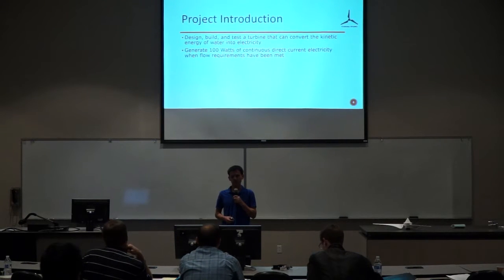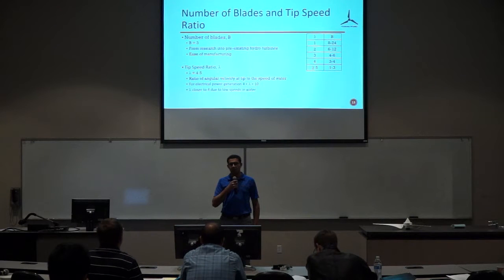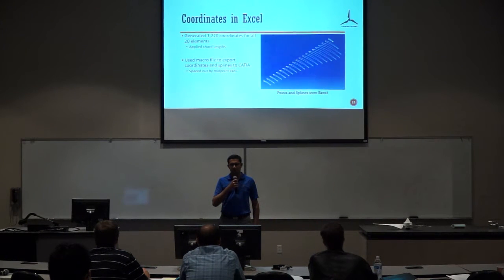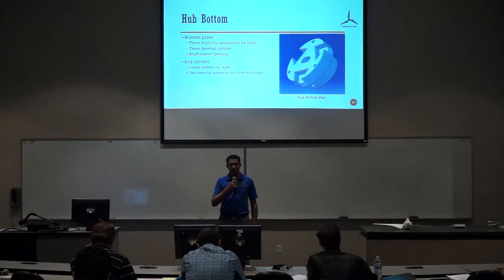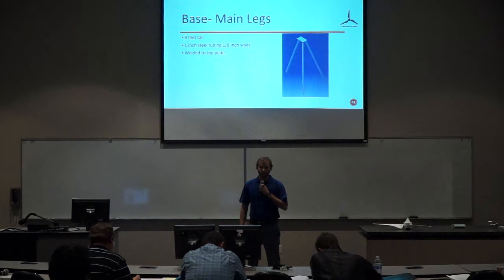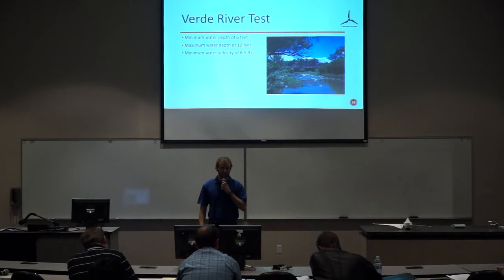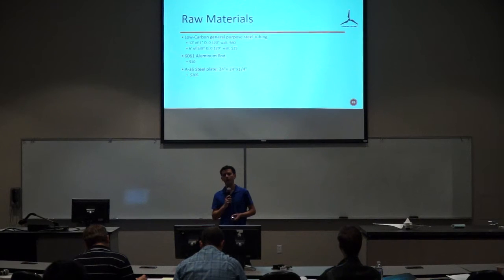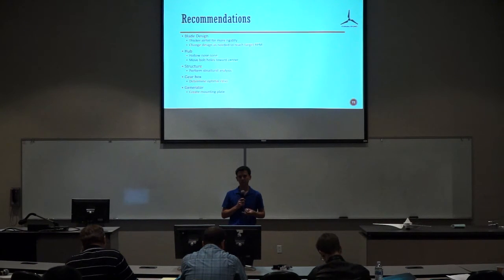Varuna Hydro: Hydro Turbine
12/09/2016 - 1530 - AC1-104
ME435 Propulsion System Preliminary Design
Dr. Wright / Dr. Haven / Dr. Haslam

Varuna Hydro has designed a hydro turbine to address the ever-growing need for electricity by taking a new approach to hydroelectric power generation. The turbine will provide off-grid power generation from a renewable energy source that releases zero carbon emissions into the atmosphere. The electricity generated will be stored in a battery and can be used for a wide variety of applications to power direct current devices, some examples include lighting, tools, or pumps. The hydro turbine will convert the momentum of water, i.e. river currents, into electricity by applying torque to a generator. It is designed to work in any body of water that meets two requirements; flowing water with a minimum velocity of two meters per second and water deeper than five feet. The turbine will produce 100 Watts of power and be deployable by two people. The hydro turbine provides another option for people seeking a renewable energy source that can produce electricity when wind and solar are not viable.